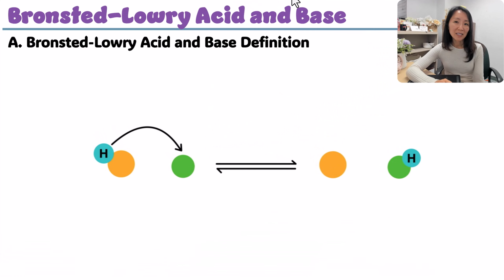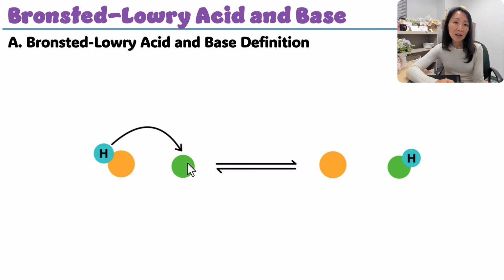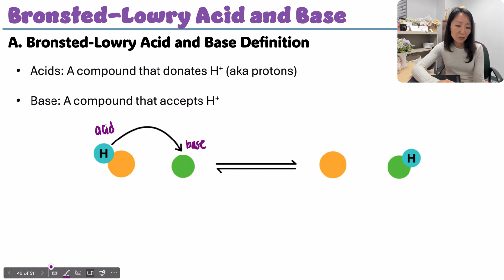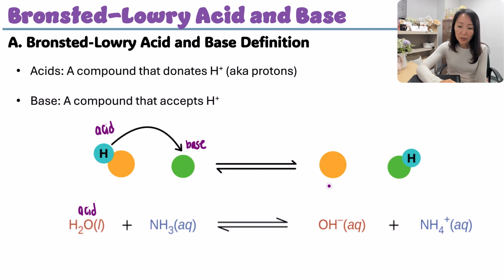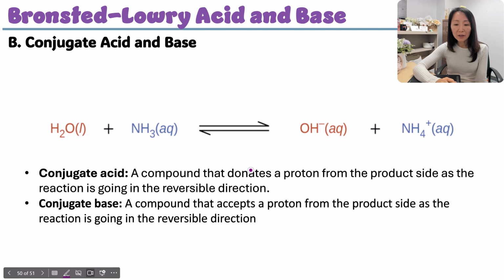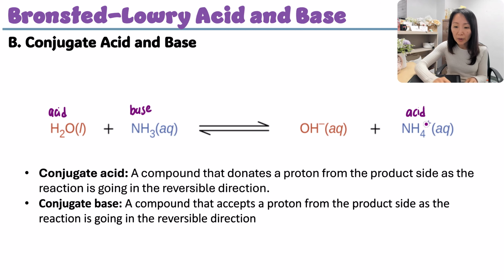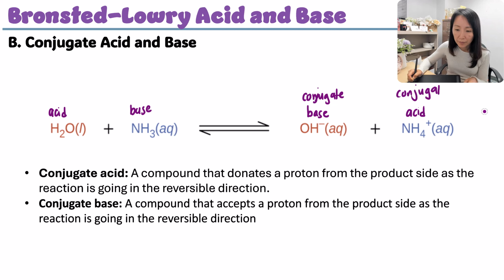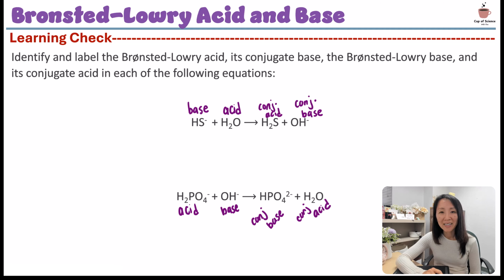Bronsted Lowry Acid and Base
Section 6.6 Bronsted Acid and Base (CHEM 2)